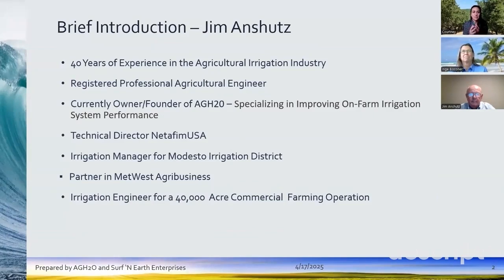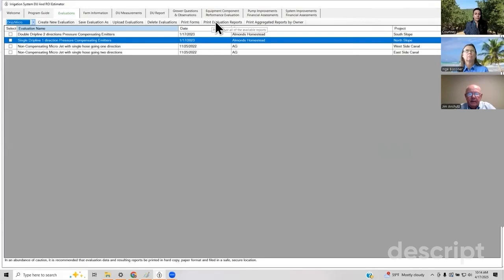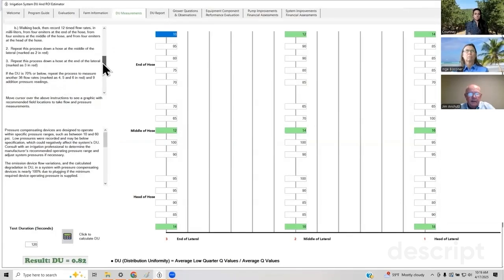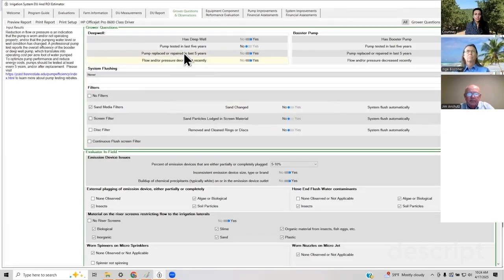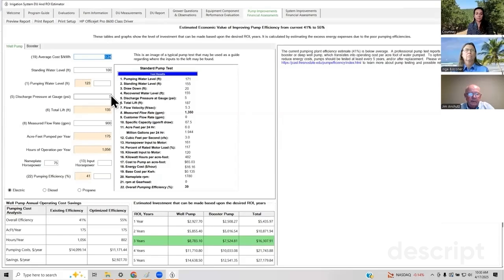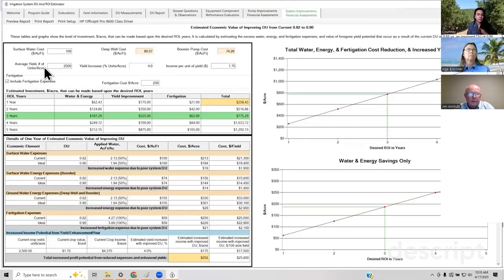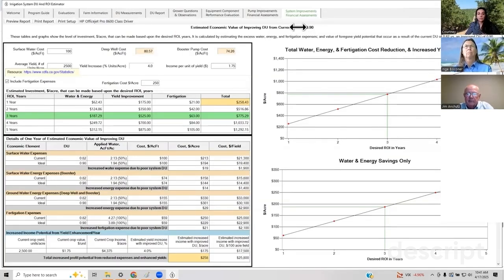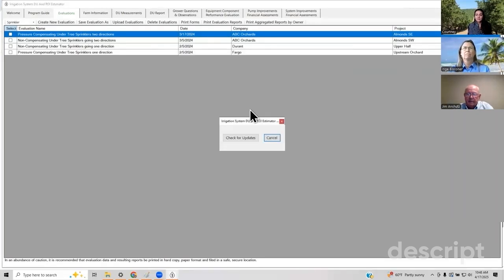DU & ROI Estimator: Program Use Tutorial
Jim Anshutz demonstrates how to use the DU & ROI Estimator tool, a free software that enables users to measure the Distribution Uniformity (DU) of a drip, tape, or micro sprinkler irrigation system; calculates the Return on Investment (ROI) of system upgrades via cost-savings of water, energy and fertilizer costs; and, generates a report indicating where basic improvements can be made to improve the DU score of the evaluated irrigation system.

This project is funded by CDFA's Water Efficiency Technical Assistance program through a grant received and managed by the Coalition for Urban Rural Environmental Stewardship (CURES), and co-created by Jim Anshutz (AgH20) and Inge Bisconer (Surf n’Earth Enterprises).

to download and start using the software on your own!